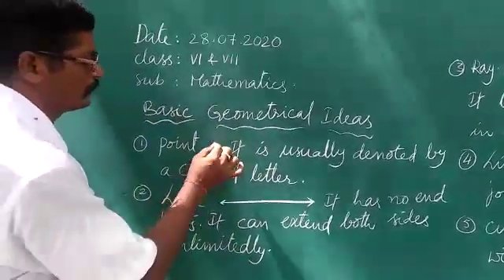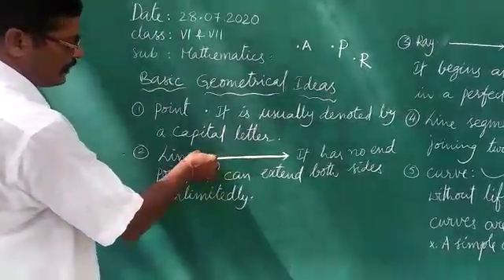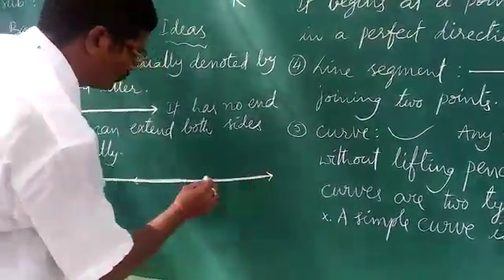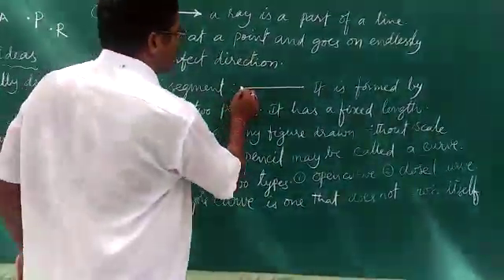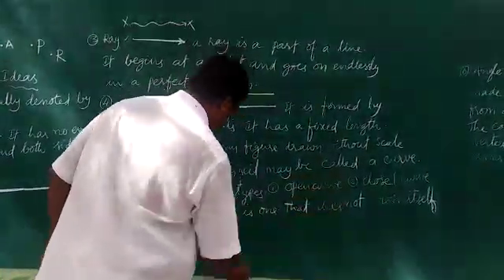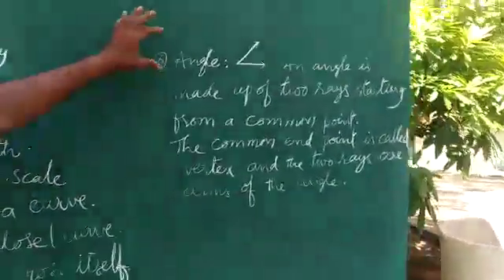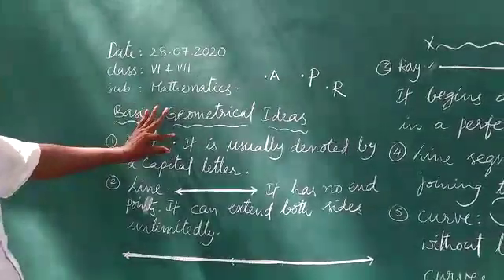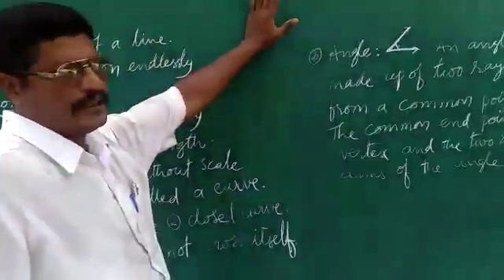6th & 7th Mathematics (Basic geometrical ideas) 28.07.2020